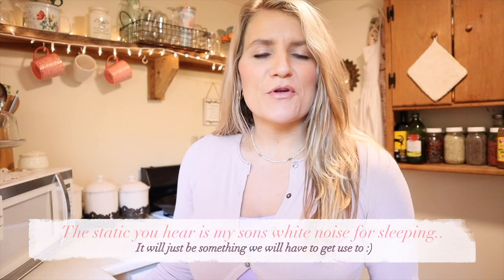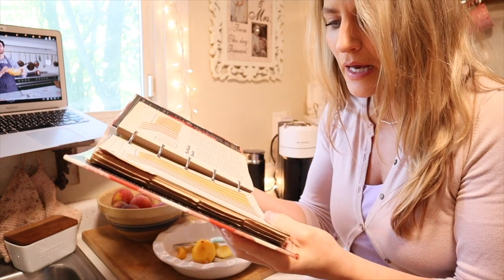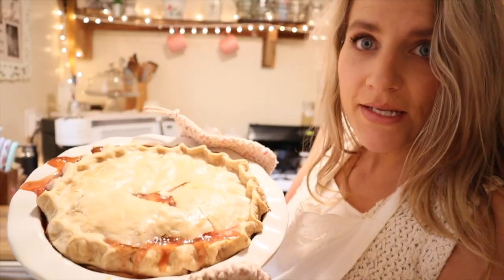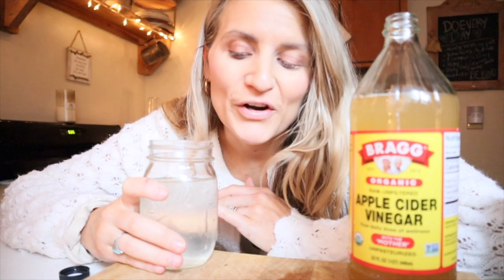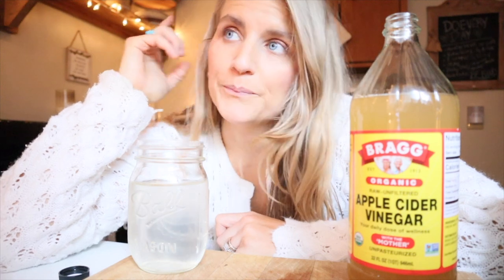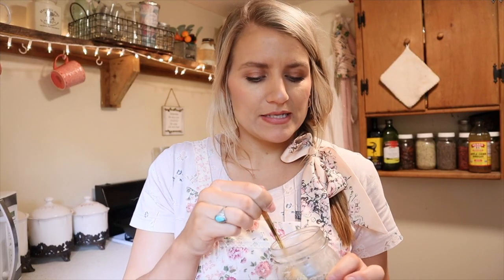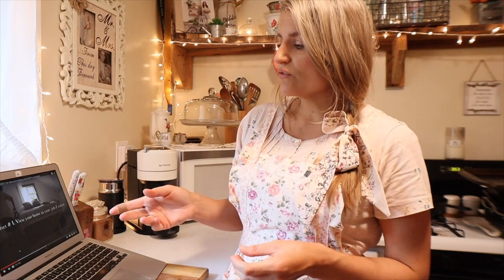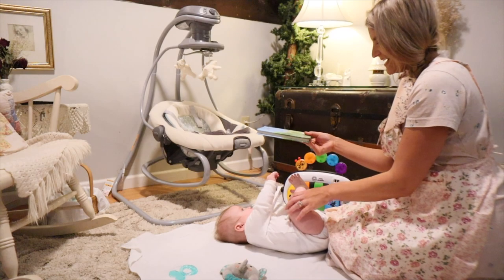How to Enjoy Homemaking with A Homemakers Mindset (Homemaking Inspiration&Motivation)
Welcome Ladies, Today we will be Learning a New Skill as Homemakers..Its not baking, Sowing or Cleaning. Its a skill all Homemakers must Learn to cultivate and exercise. It is a Homemakers Mindset. In order to enjoy homemaking we must first learn the homemakers mindset. I Hope you enjoy todays video and find some Inspiration and Motivation on some of these Homemaking Tips & New Skills Learned. Because learning this Mindset is a skill!

Have you EMBRACED Your Role as a Homemaker? or do you find it a struggle sometimes to ACCEPT it with true inner joy?
Have you made homemaking YOURS?
If so ..please don’t be discouraged or feel defeated…Even the best of Homemakers can struggle from time to time with this.

Embrace means to: Accept or support a ( belief or change) willingly and enthusiastically.
To accept (something) readily or gladly.: to use (an opportunity) eagerly.
To take an opinion, policy, or practice as ONE’S OWN,” embrace implies a ready or Happy acceptance.
So how do we do this???

Mindset -the established set of attitudes held by someone: Your mindset is a set of beliefs that shape how you make sense of the world and yourself. It influences how you think, feel, and behave in any given situation.
My advice… keep at it….surround yourself with encouraging Homemakers, Learn from them, Study New Skills, Meditate on the YOUR role as a homemaker & YOUR HEART WILL FOLLOW..IT WILL CATCH UP.Maybe not right away but it will.

Filling the mind on Homemaking will slower clear away those thoughts that society as conditioned us on how to view homemakers. But maybe the old ways are so deeply engraved on the heart that hearing the beautiful reasons why Homemaking is a blessing may be hard to believe and make it hard for you to find Homemaking enjoyable.

You know what you “should do”, how you “should feel” and “want” to feel but your mind & heart would not like to comply, the heartfelt desire to do so is missing. The new mindset is still near the surface. It is not yet as deep as the old mindset, so as to obliterate the old ways; it has not reached the inner most person, the figurative heart where the seat of desire and motive is. But you want the old mindset erased and replaced, all the way into your innermost thoughts and feelings. So what must you do?

Discipline yourself, force yourself to do what you know to be right. Persist in this course, and if you are sincere you will win over your own heart to your Christian Homemaker Role.

Sharon Brown bundle 1
Kelly DJ.W Bundle 3
Linda Torres-Lopez bundle 2

Music 🎶
Epidemic Sounds

Editing Software- I Movie 🍿
Camera 🎥- Canon M50 (White)
Flip Screen
Edit on MacBook Air 2015